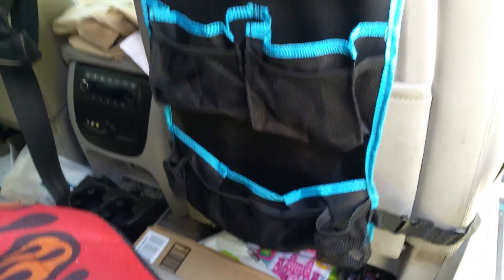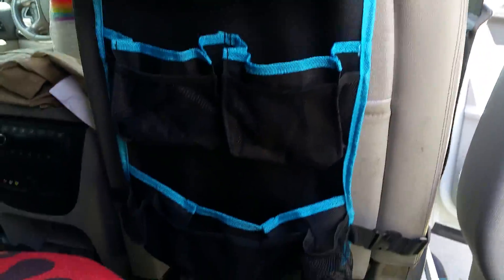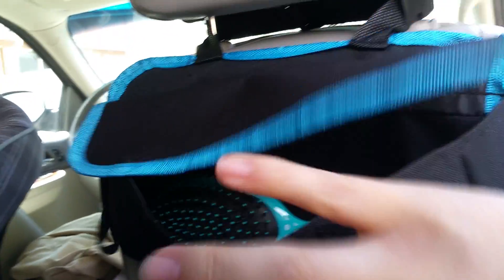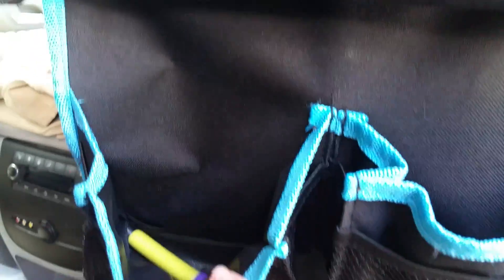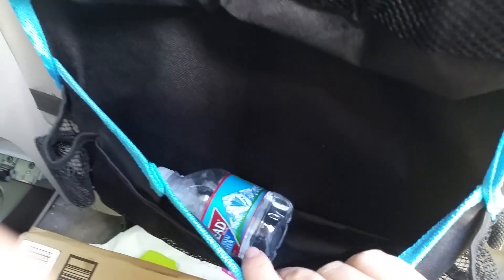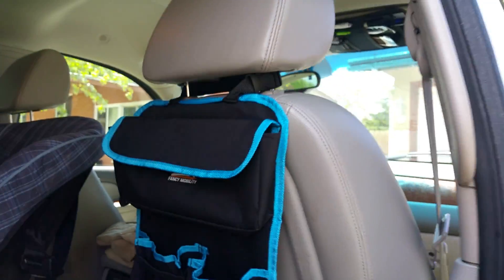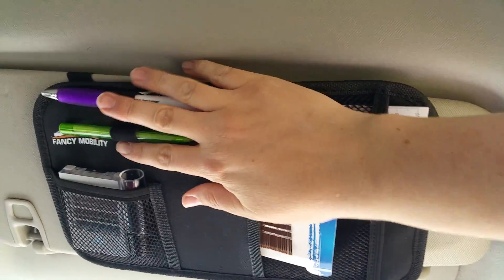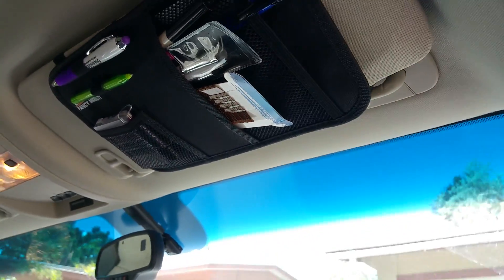Fancy mobility car organizer review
Don't mind the cutoff. I pushed a button accidentally.
I received this item for free or at a discount in exchange for my honest review.